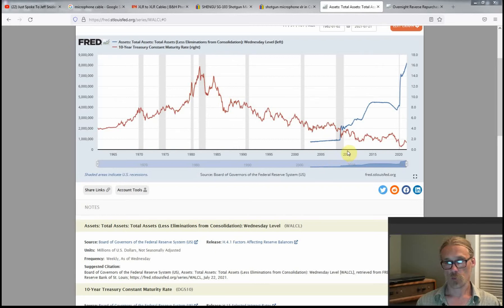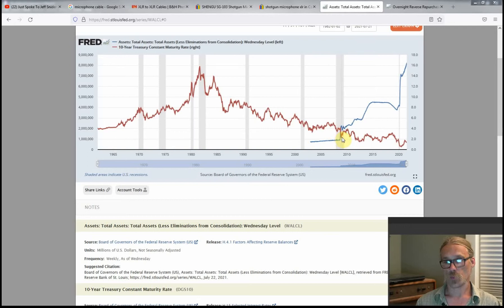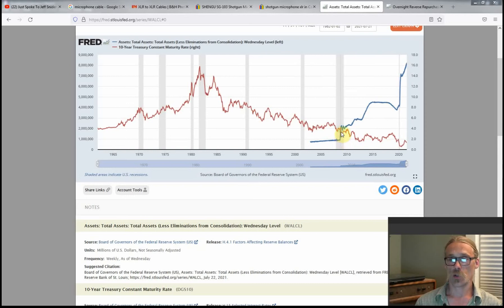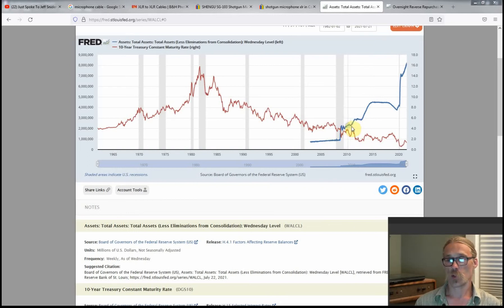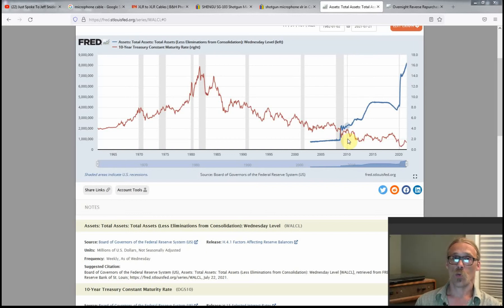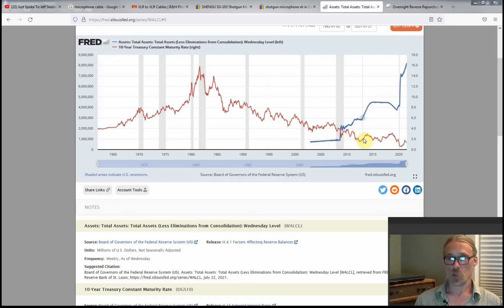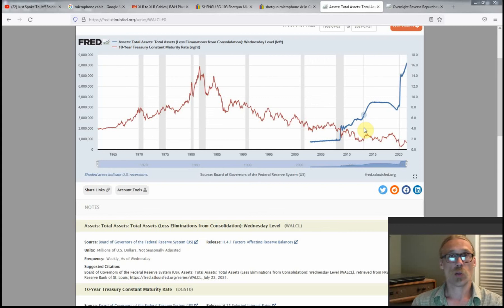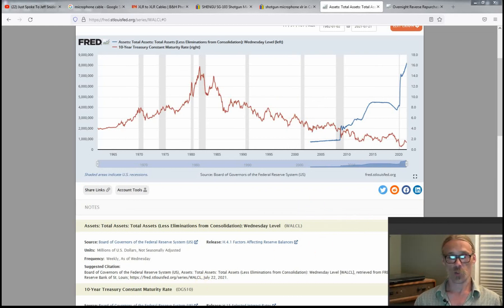QE and interest rates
sec head gery gensler has begun encouraging congress to regulate crypto